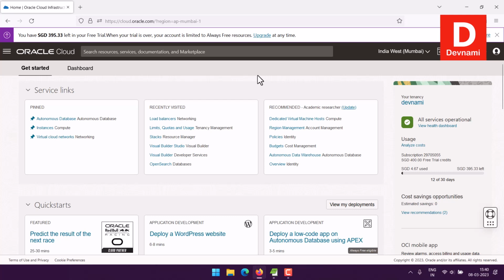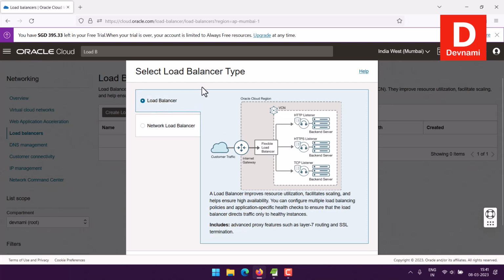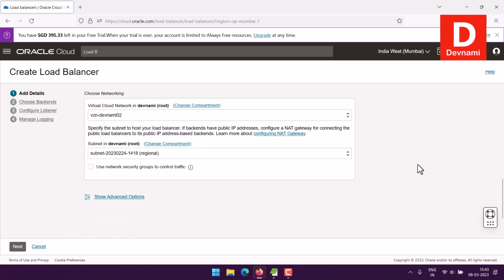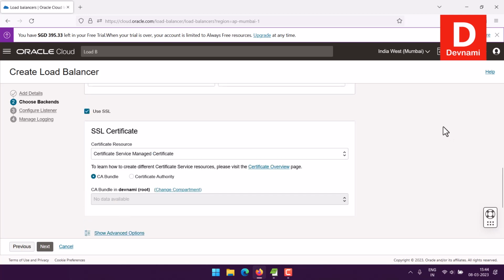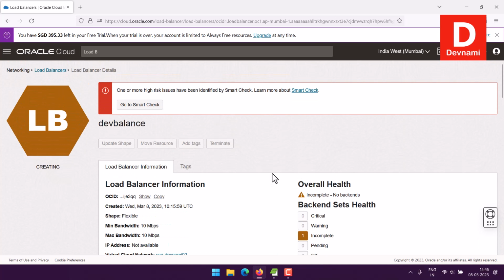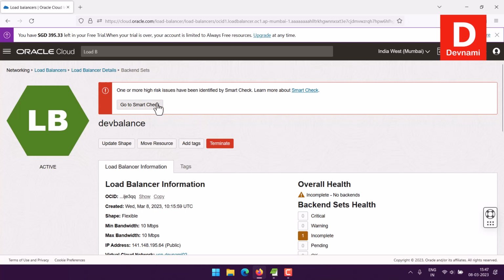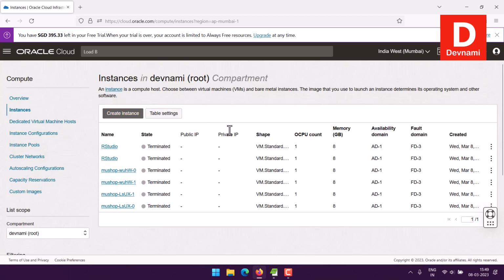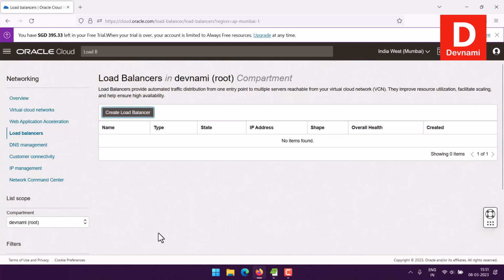Oracle Cloud - How to Create a Load Balancer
Learn How to Create a Load Balancer in Oracle Cloud.